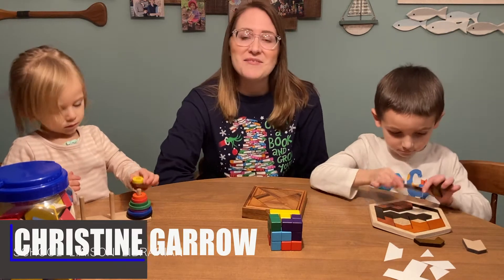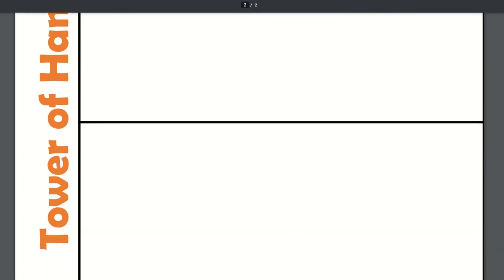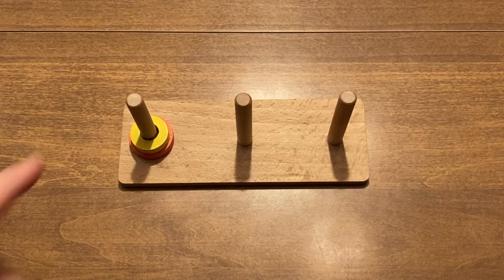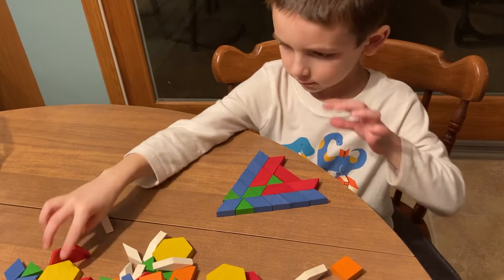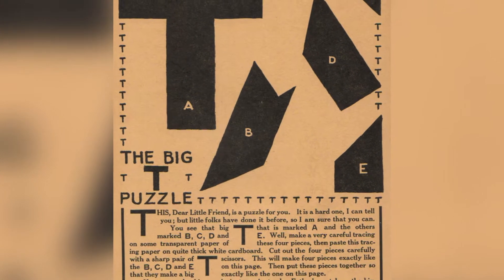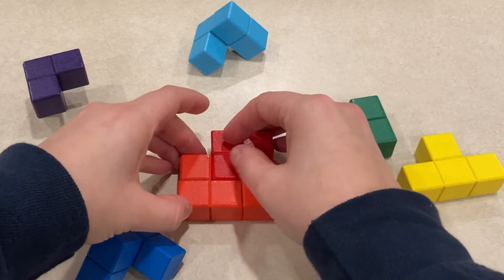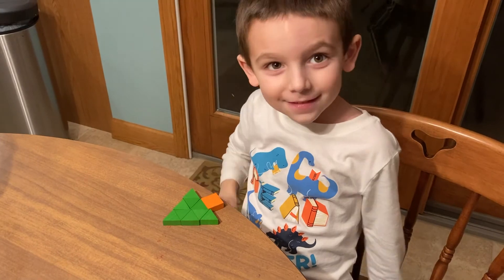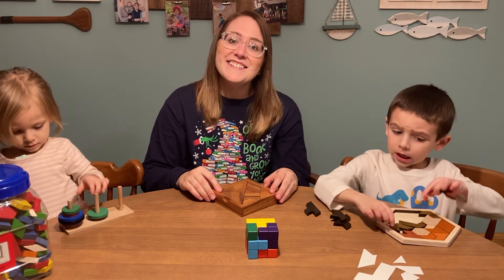After School Kids Lab - Episode 14 (Classic Puzzles)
After School Kids Lab is all about classic puzzles this week. Learn about these wonderful inventions that have been around for centuries.

Every Wednesday, we will post a fun science experiment, craft, game, or skill that you can do at home. This program is best-suited for children 5 years old and older.

Videos will be posted by 3:00 pm every Wednesday. for a link to the whole playlist of After School Kids Lab episodes or visit our Facebook page, which will post a link to the current week's video every Wednesday.